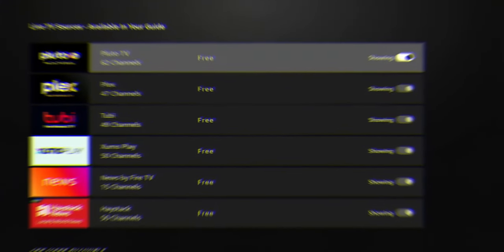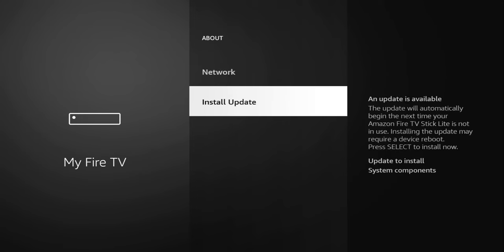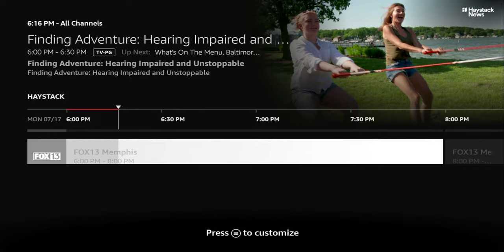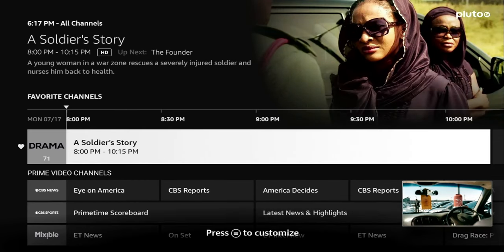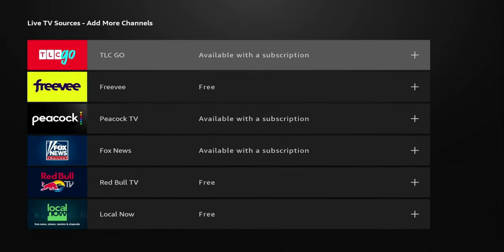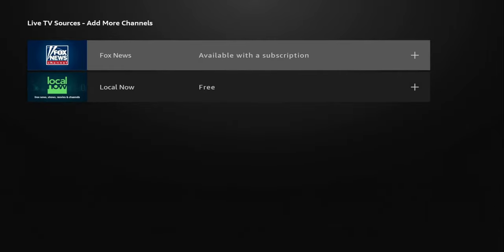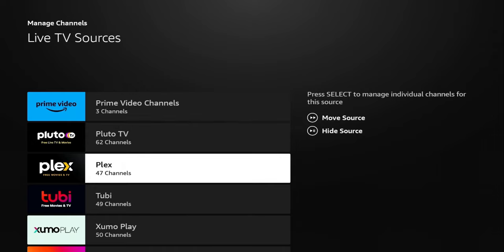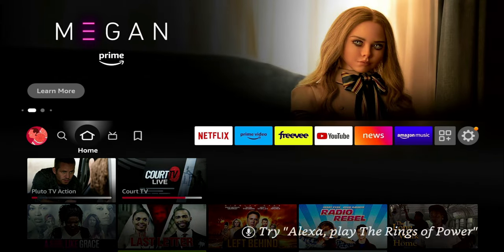Fire Stick Live TV Setup - Easily Add Hundreds of Channels (no sign up required)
This is the ultimate guide on how to setup live tv on your Amazon Firestick
Amazon Prime Day DEALS for 2023!!
STREAMING DEVICES
Fire TV 4K max $24
Fire tv 4k $22
Fire TV HD $16
FIre TV lite $14
Fire TV Cube 3rd Gen $109
TiVo Stream – 4K $30
NVIDIA SHIELD Android TV $124
NVIDIA SHIELD Android TV Pro 4K HDR $169
Roku Express 4k $27
Roku Express HD
Chromecast with Google TV $39